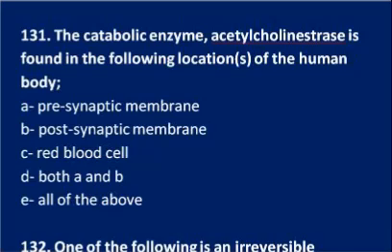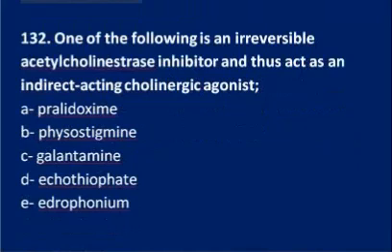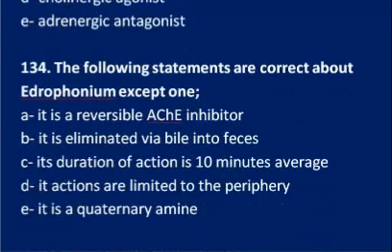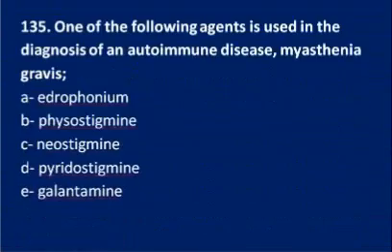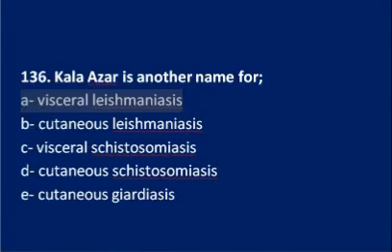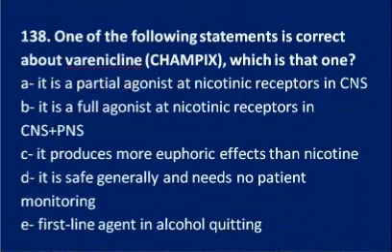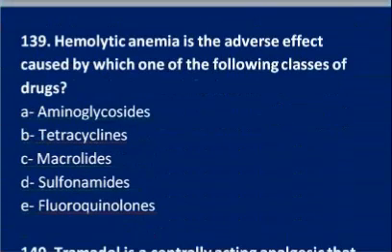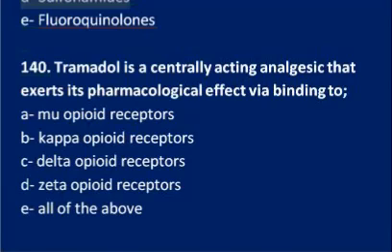1000 Solved Pharmacy Subjects MCQs - Part 14 - I Am Pharmacist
In this video, Pharmacy subjects multiple-choice questions (MCQs) are discussed plus solved.

1000 'Solved Pharmacy Subjects MCQs' Video Series